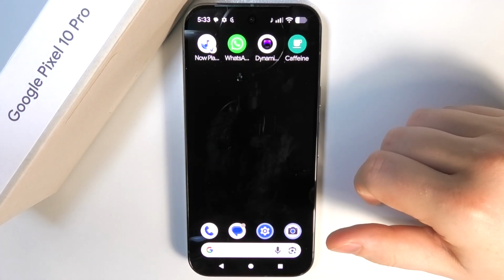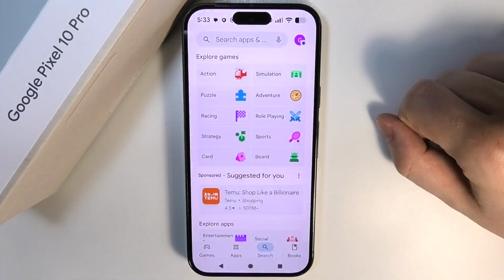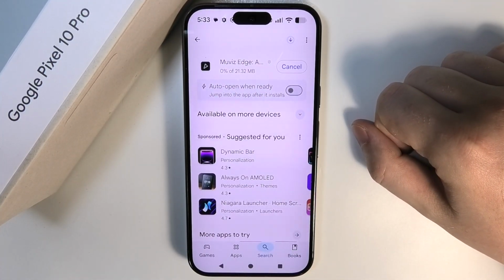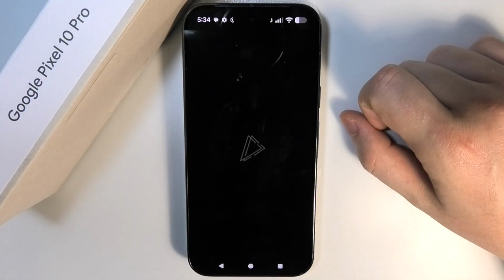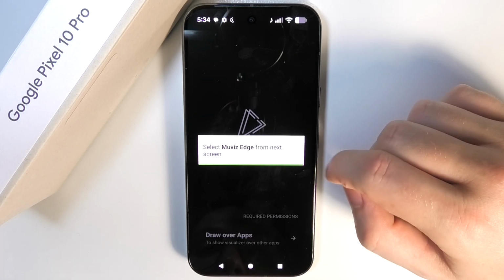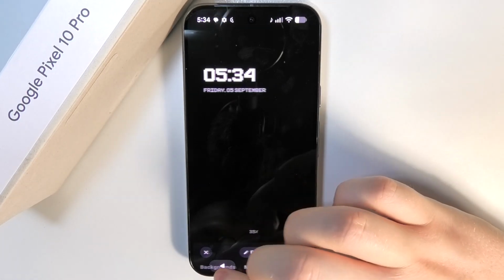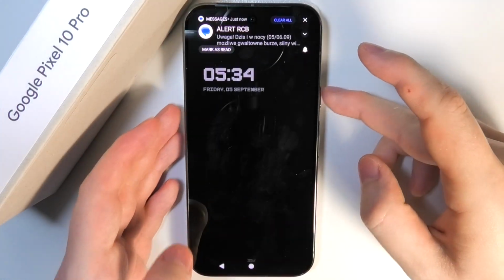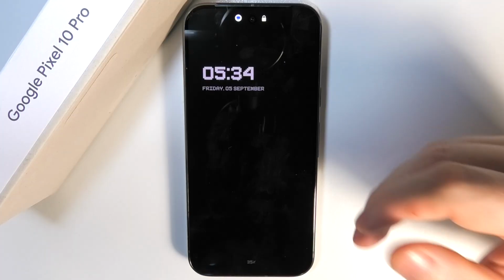Google Pixel 10 Pro - How to Get Better Always On Display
Improve always on display on Pixel 10 Pro.
Always on display settings allow brightness changes.
Customize look and add useful information.
Learn how to get better always on display features.

You'll also find other videos about Google Pixel 10 Pro on my Channel, so feel free to check out what tutorials I've recorded for you.